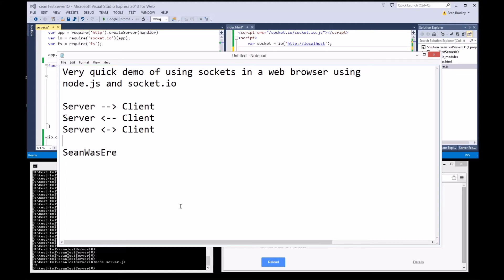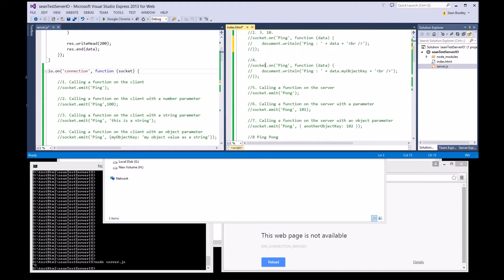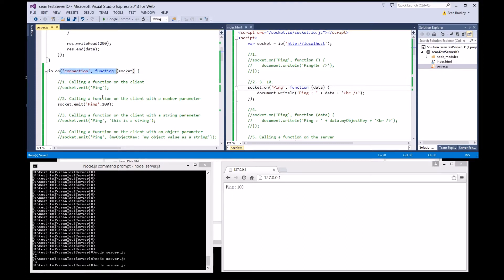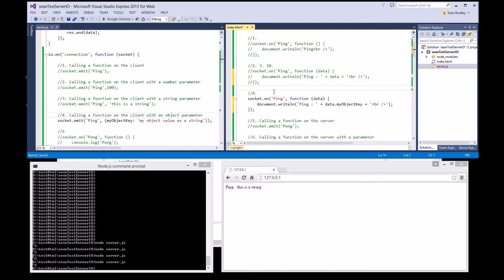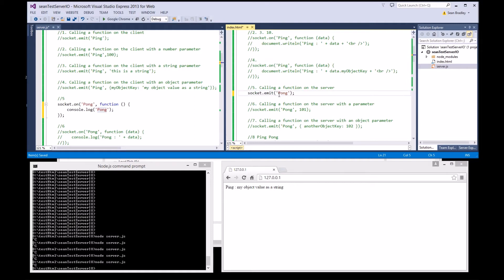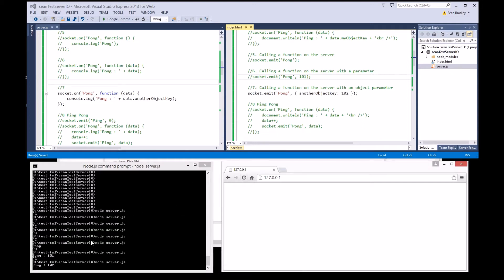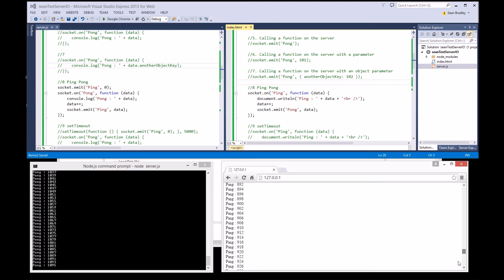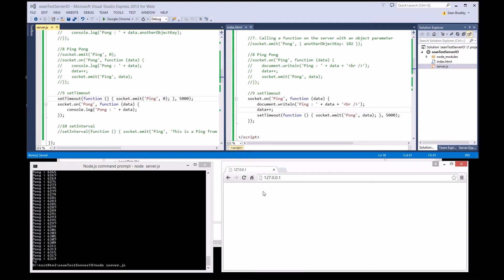Socket communications in a web browser with node.js and socket.io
In this quick demo I send data using html sockets from the
Server to the client,
the client to the server
and then to and from each other.

The sections of the video show,
1. @1:15 The server calling a function on the client
2. @2:00 The server calling a function on the client and passing in a number parameter
3. @2:55 The server calling a function on the client and passing in a string parameter
4. @3:25 The server calling a function on the client and passing in an object parameter
5. @4:25 The client calling a function on the server
6. @5:10 The client calling a function on the server and passing a parameter
7. @5:36 The client calling a function on the server and passing an object parameter
8. @6:10 Ping Pong, where the client and server keep exchanging messages in sequence,
9. @7:45 setTimeout, where the server and client pause for a few seconds before responding
10. @10:40 setInterval, where the server resends a message at a set timed interval.